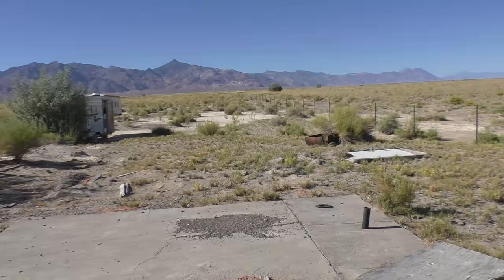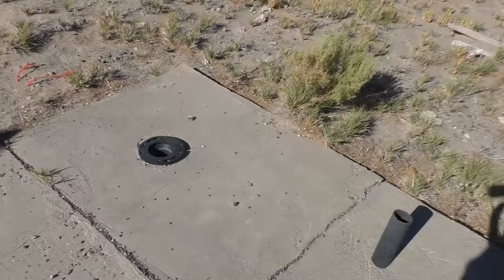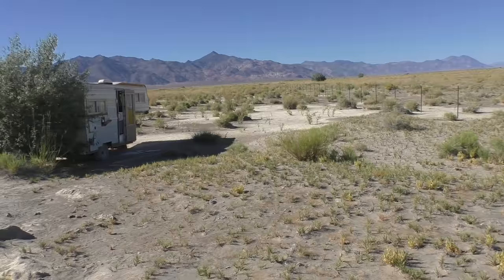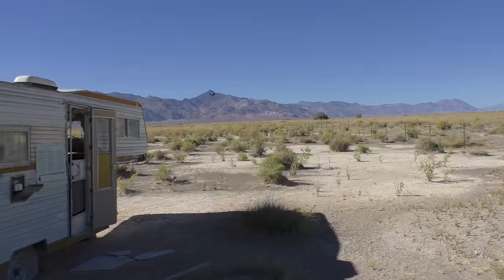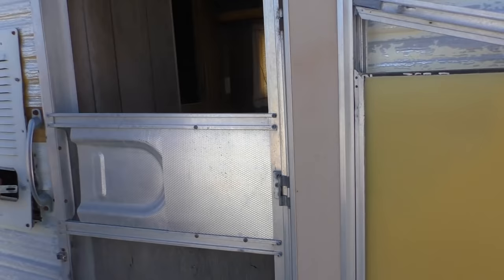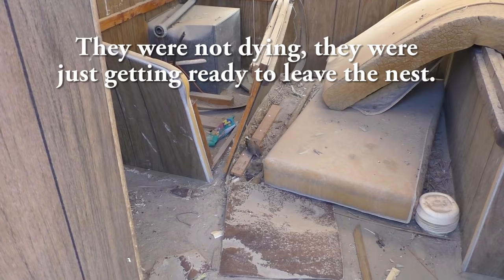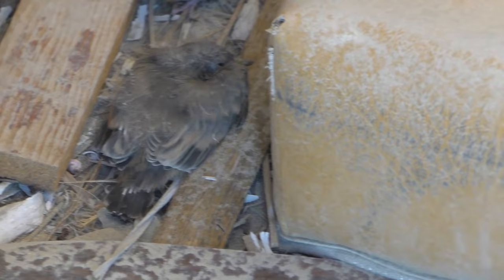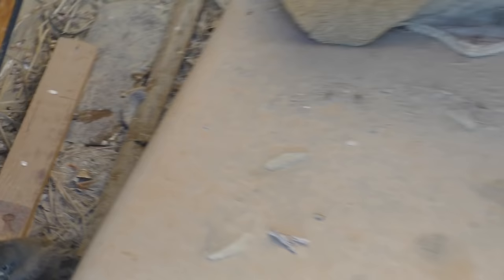Something Is Alive In This Abandoned Trailer!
We found this creepy abandoned trailer in the middle of the desert. We had no idea we would find something alive inside. Come with us as we check it out.

Please show us some love and give us an up vote.

Once we hit 25,000 subs, we are going to AREA 51 for some crazy exploring. We know the area and all the coolest places out there, ghost towns, abandoned government facilities, and so much more!

We will NOT just be driving up to the main or back gate! We will visit the coolest places all around the outside of the base! We will also bring out Geiger counter to give you real radiation readings from around the area. We need your support to make it happen.